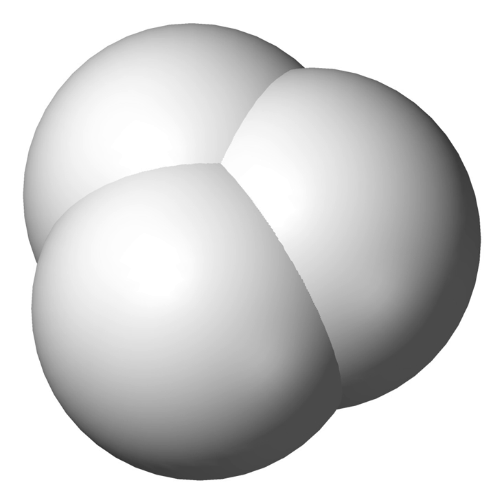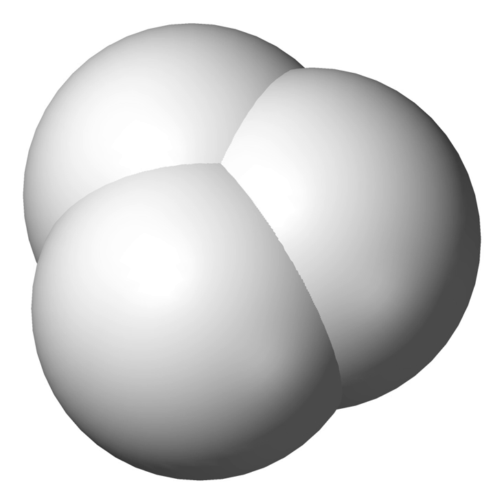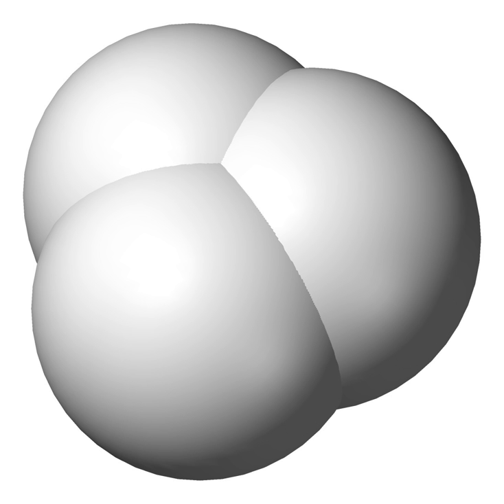Trihydrogen cation | Wikipedia audio article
This is an audio version of the Wikipedia Article:
Trihydrogen cation

SUMMARY
The trihydrogen cation, also known as protonated molecular hydrogen or H+3, is one of the most abundant ions in the universe. It is stable in the interstellar medium (ISM) due to the low temperature and low density of interstellar space. The role that H+3 plays in the gas-phase chemistry of the ISM is unparalleled by any other molecular ion. The cation is also the simplest triatomic molecule, since its two electrons are the only valence electrons in the system. It is also the simplest example of a three-center two-electron bond system.